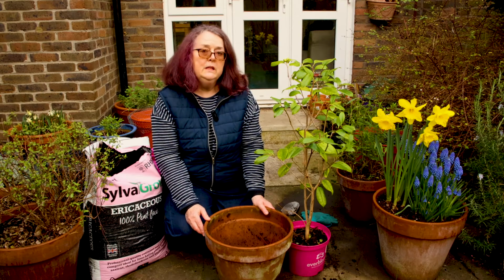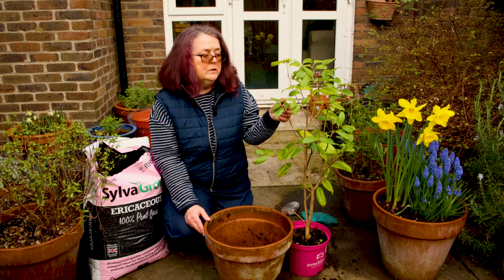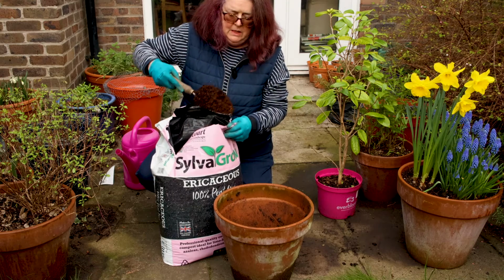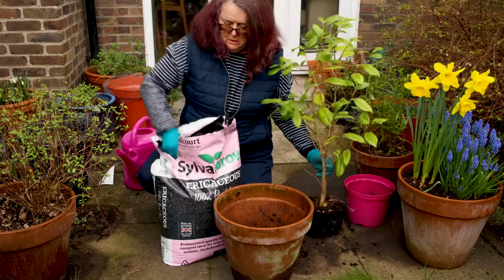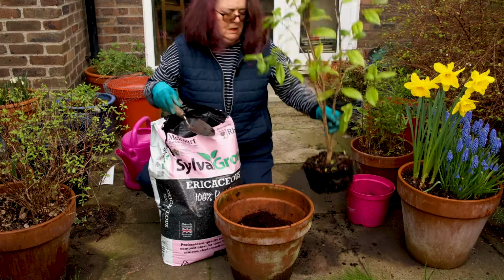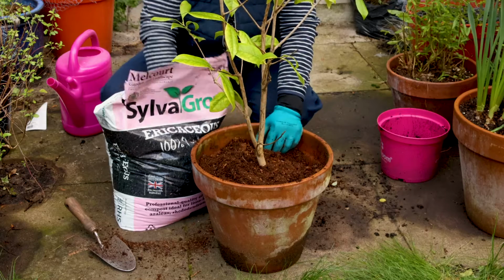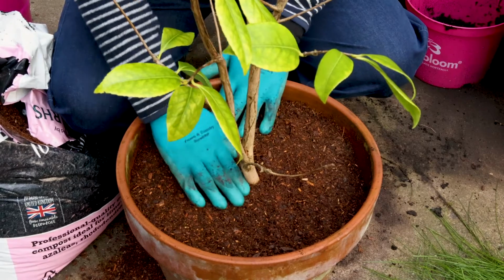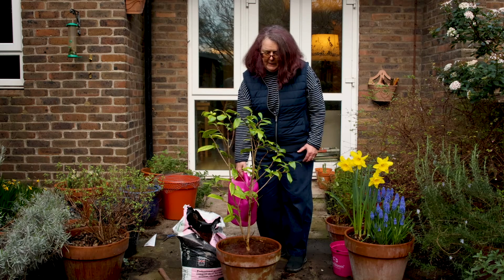Repotting Camellias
A step by step guide to repotting camellias.  Remember camellias are acid loving so they need ericaceous compost.